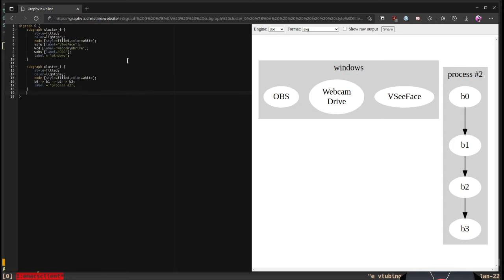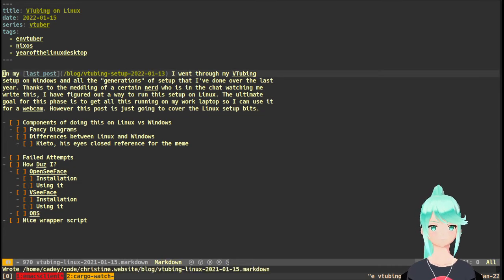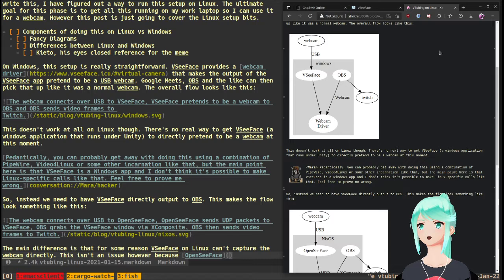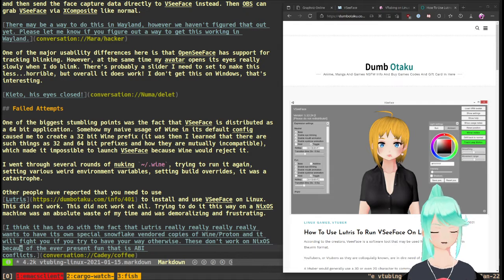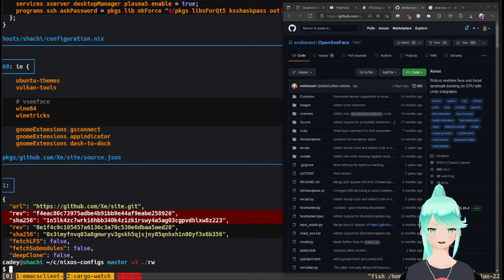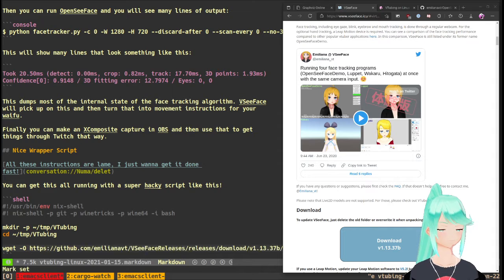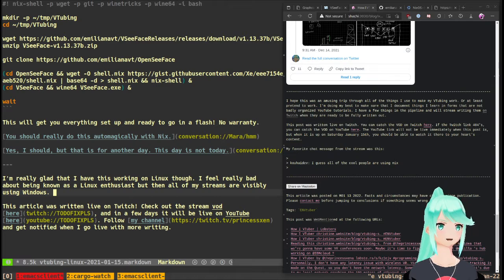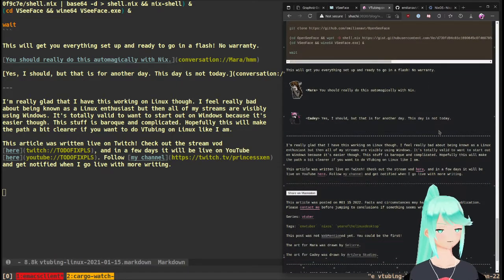Blogpost Writing: VTubing on Linux